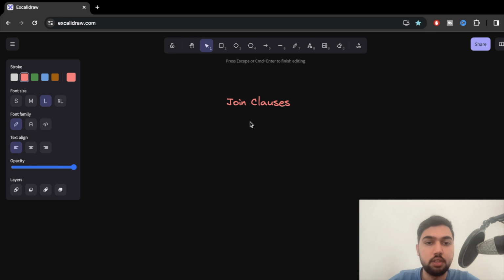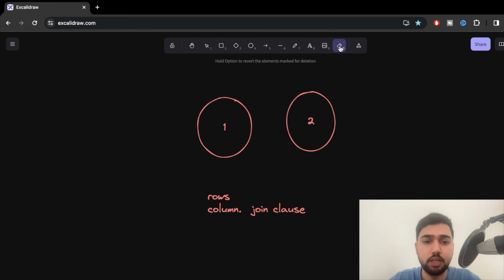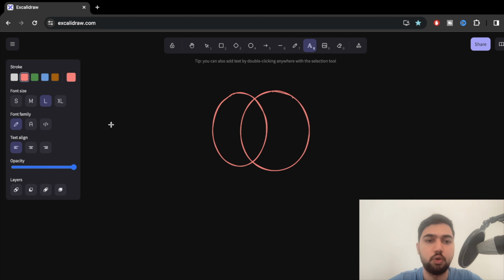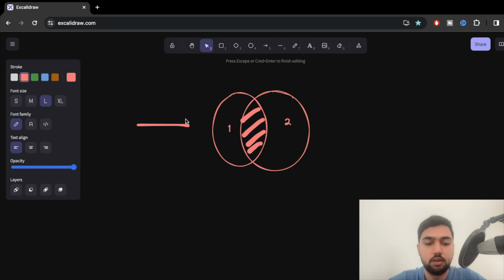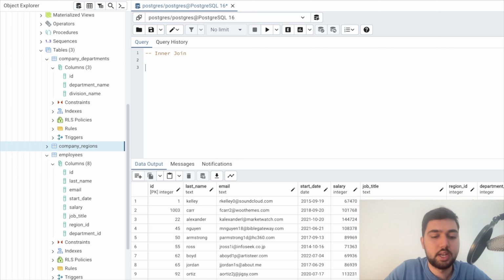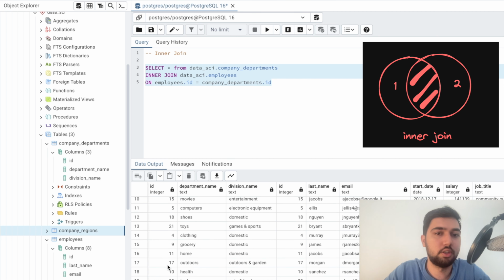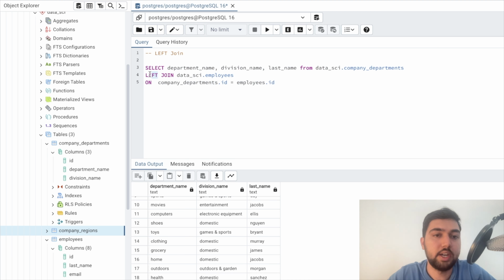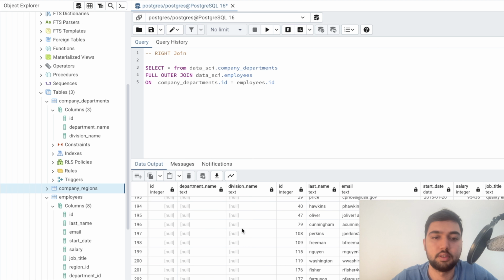How JOIN works in SQL | Beginner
Master the SQL JOIN Clause: A Comprehensive Guide

Welcome to our in-depth tutorial on mastering the SQL JOIN clause! Whether you're a beginner looking to get started with SQL or an intermediate user aiming to deepen your understanding of database operations, this video is tailor-made for you. Join us as we dive into the intricacies of JOIN clauses in SQL, offering clear explanations, practical examples, and expert tips to enhance your database querying skills.

🔍 What You'll Learn:

The basics of SQL and the importance of JOIN clauses in database management.
Detailed explanations of the different types of JOINs (INNER, LEFT, RIGHT, and FULL JOIN) and their use cases.
Step-by-step guidance on writing JOIN statements to effectively query multiple tables.
Best practices for optimizing your SQL queries for better performance.
Real-world examples to illustrate complex concepts in an easy-to-understand manner.
👩‍💻 Who Should Watch:

Beginners who are just getting started with SQL.
Intermediate users looking to solidify their understanding of JOIN clauses.
Anyone interested in data analysis, database management, or backend development.

💡 Follow Along:
To get the most out of this tutorial, we recommend following along with the examples on your own database. Don't have a setup yet? No worries! We've got you covered with a guide on setting up a practice environment in the first few minutes of the video.

Timecodes
0:00 - Intro and Key Concepts
7:09 - Inner Joins
10:16 - Left Join
11:25 - Right Join
12:55 - Full Outer Join